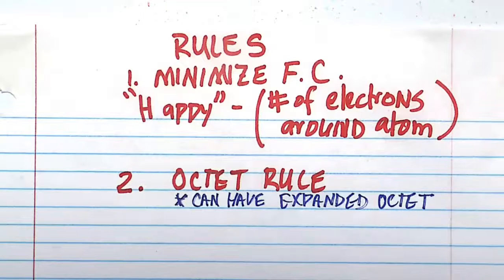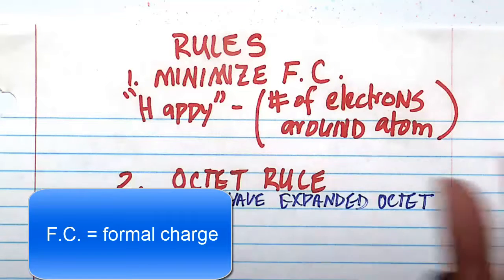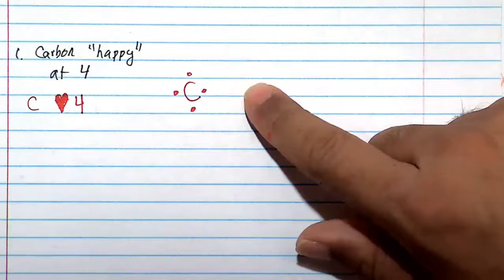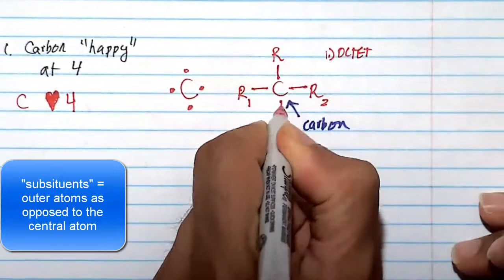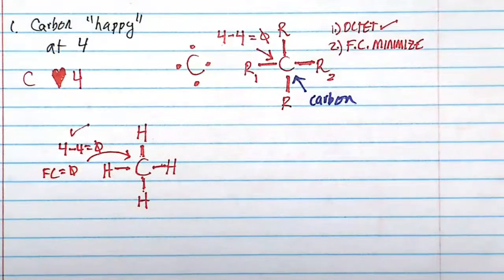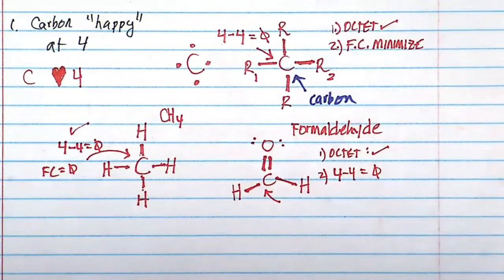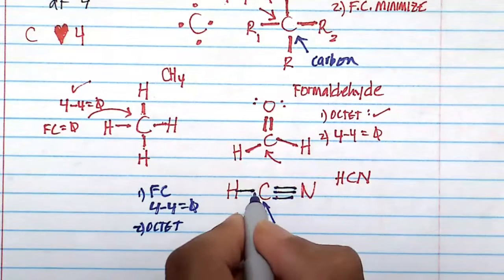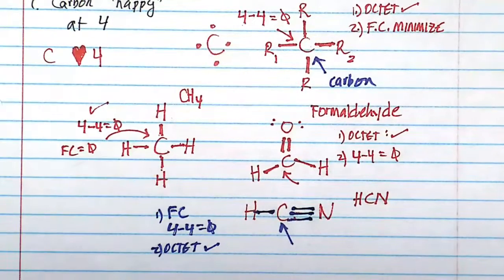Lewis structure: Carbon loves 4